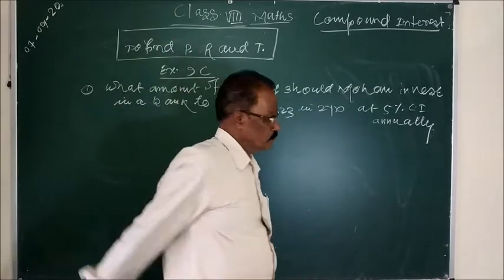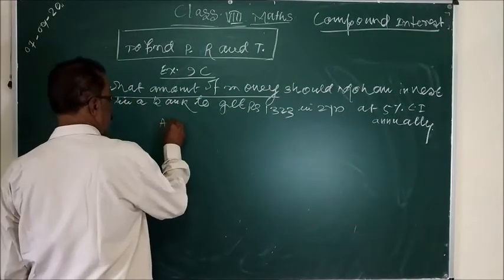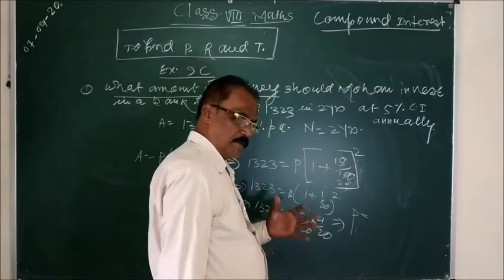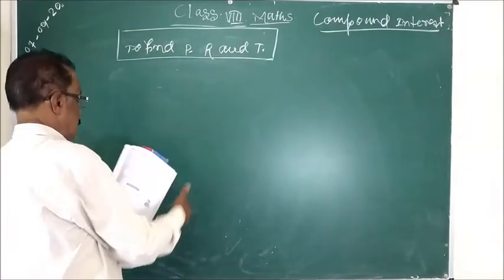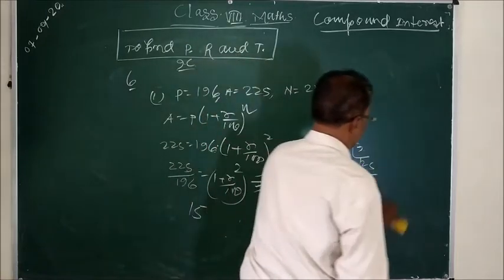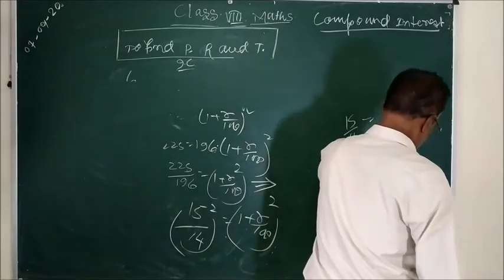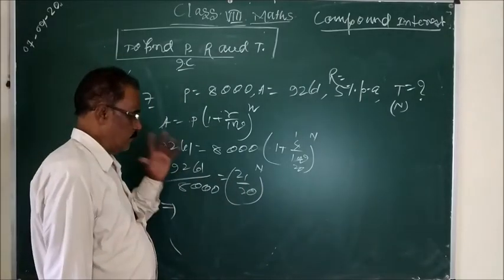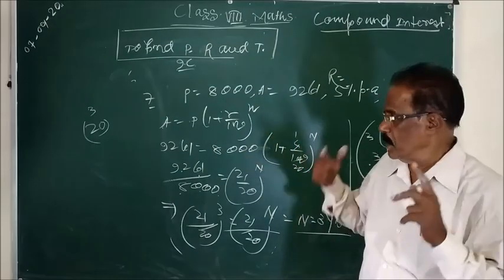Class VIII Maths Compound interest Part II